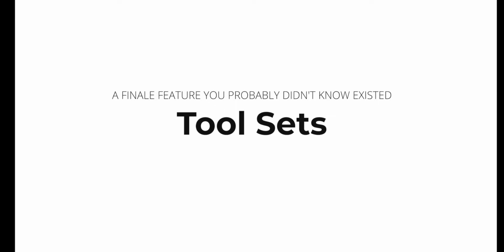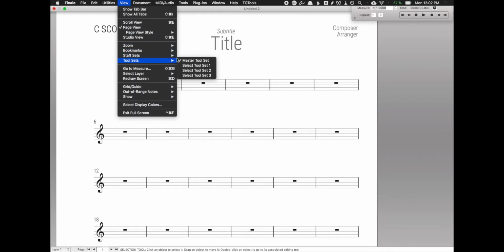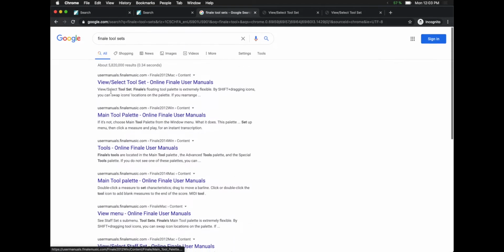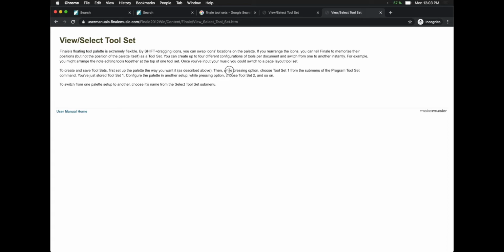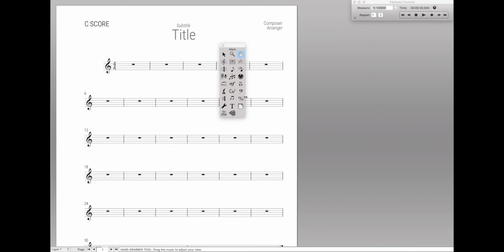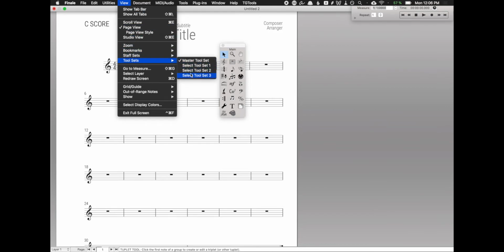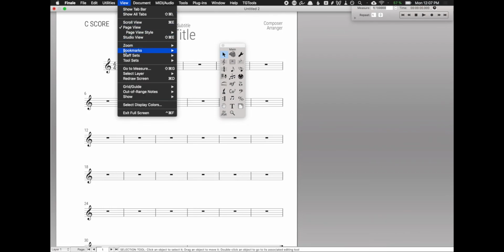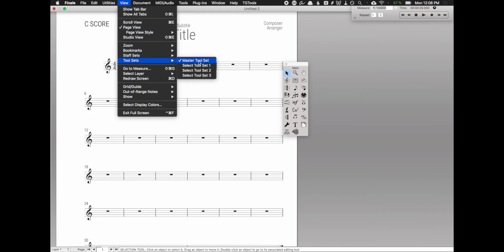Tool Sets, A FFYPDKE | Finale Superuser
What are tool sets? They're not even in the Finale 26 documentation. Check them out in A Finale Feature You Probably Didn't Know Existed. .